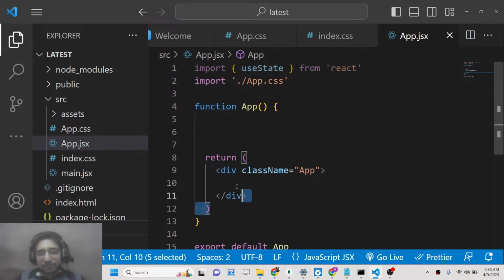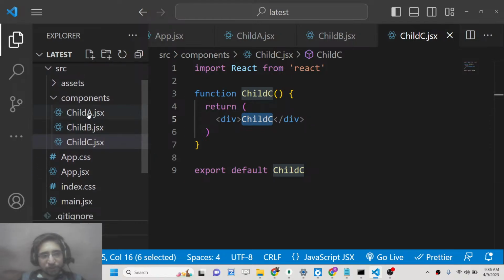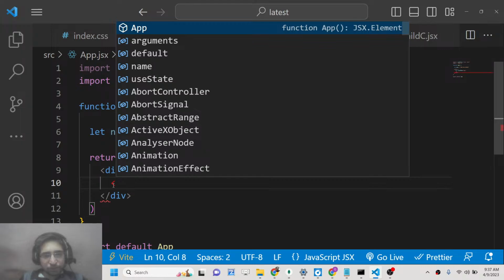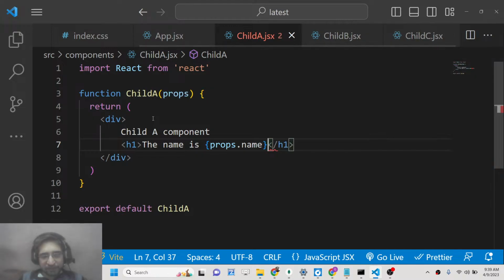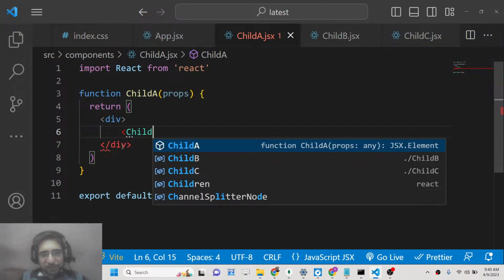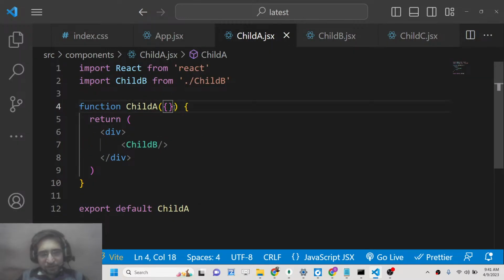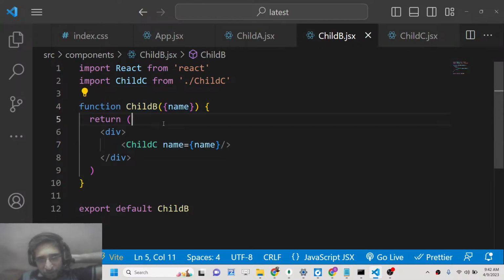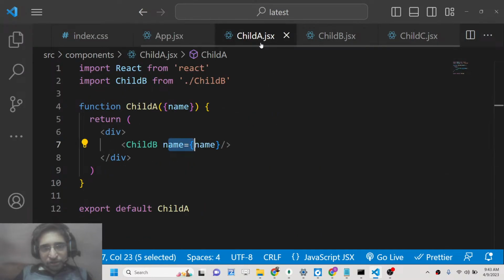What is Props Drilling Problem in React.js?? Most Asked Interview Question For React